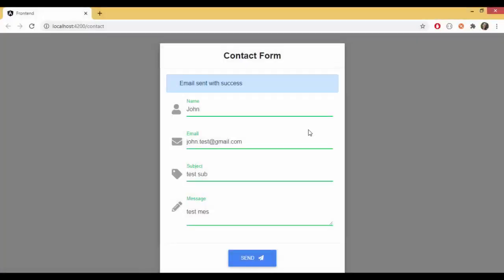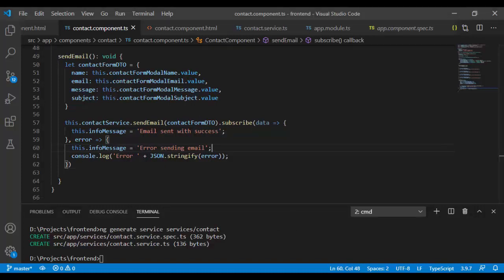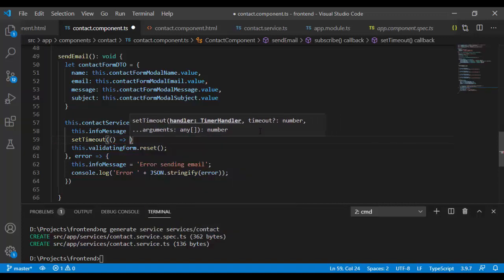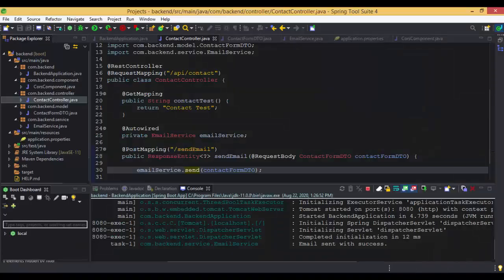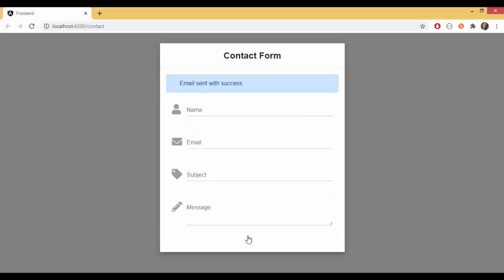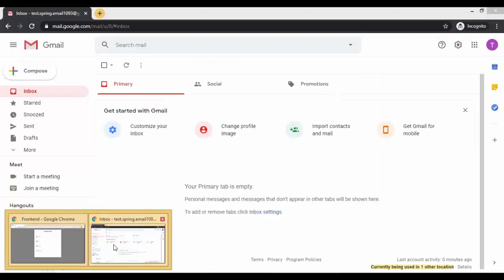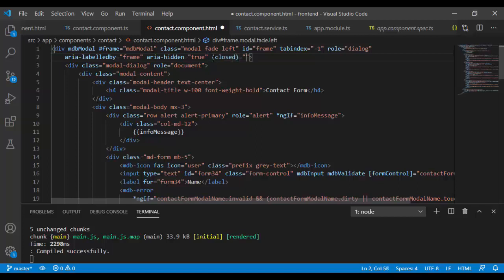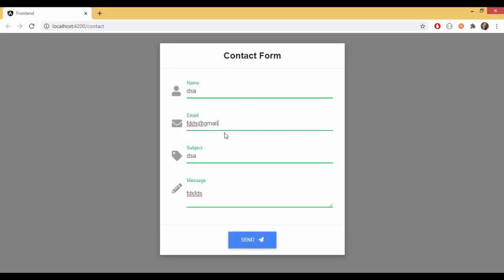Mastering Java | Angular | Typescript #12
Interactive contact forms with Spring Boot #12 Final Result

Description:
🚀 Ready to unlock the secrets of building stunning web applications? Join our hands-on, beginner-friendly class to master the trifecta of Spring Boot, Angular, and TypeScript! 🌐✨

👩‍💻 Here's what you'll learn:

Demystify Spring Boot, Angular, and TypeScript synergy.
Elevate your design with MDBootstrap styling secrets.
Create dynamic Contact Components with Angular.
Harness TypeScript for powerful business logic.
Craft user-friendly HTML forms for a seamless experience.
Set up Spring Boot for secure backend development.
Build an effortless email infrastructure.
Navigate Gmail security like a pro.
Bridge frontend and backend with a flexible email service.
Achieve smooth cross-origin interactions with CORS filtering.
Polish your project for maximum impact and testing.
🎓 Perfect for web developers, students exploring Angular and Spring Boot, and tech enthusiasts ready for transformative learning. Prerequisites: Basic HTML, CSS, and JavaScript knowledge. Ready to craft web applications that truly engage users?

Let's build magic together! 💻🔮

Video Link:

 • Del - Tropical Love (Vlog No Copyrigh...